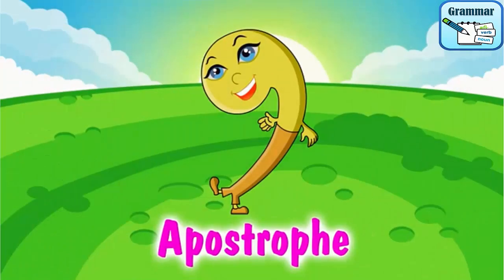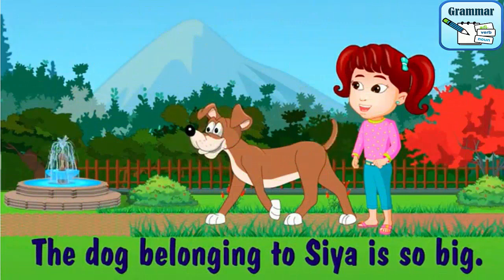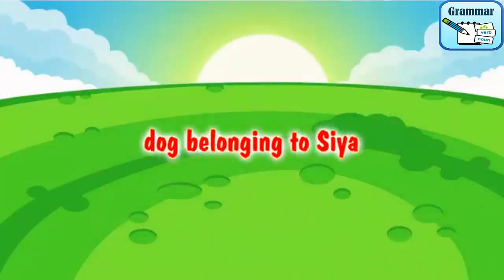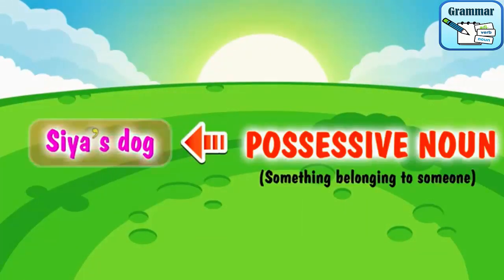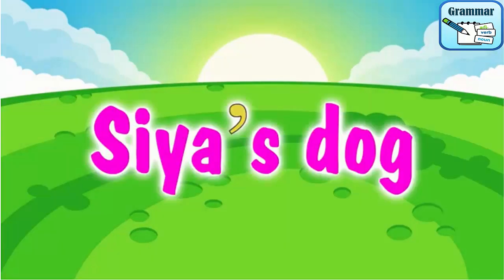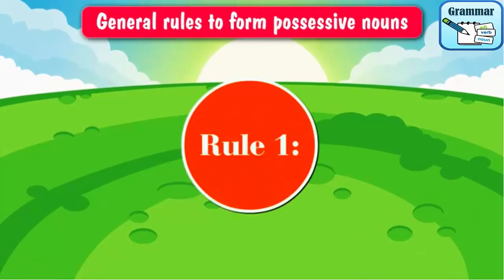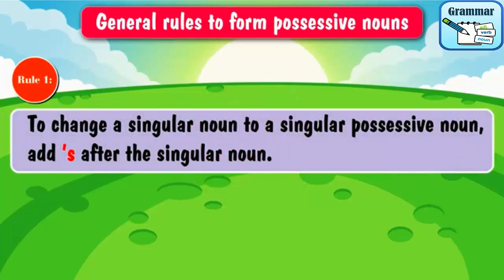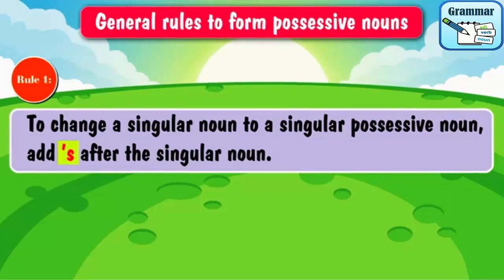Possessive Case English Grammar Std-4 Maharashtra State Board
Simple Explanation for Easy Learning

Std-4
Subject- English Grammar
Lesson- 6
Possessive Case